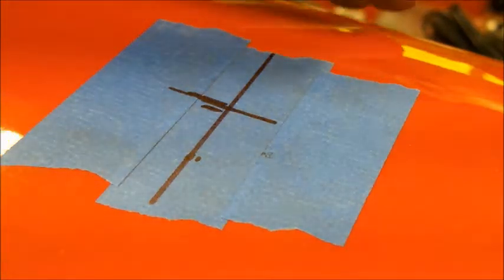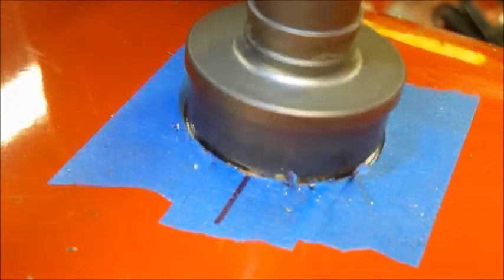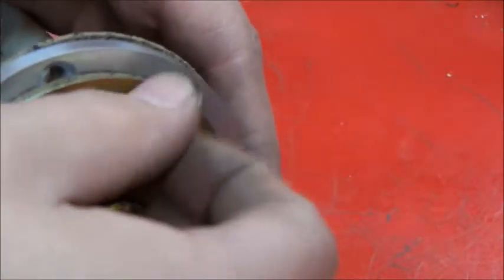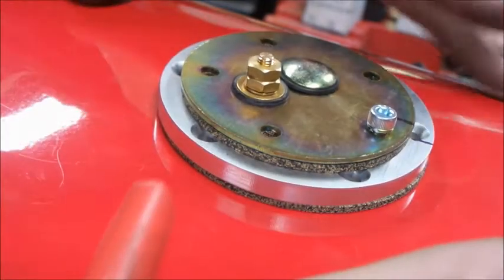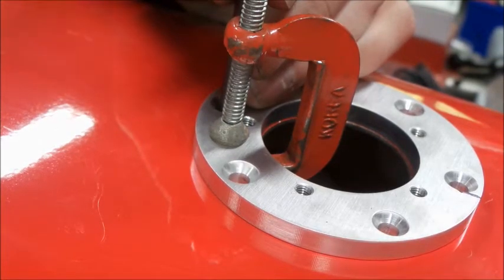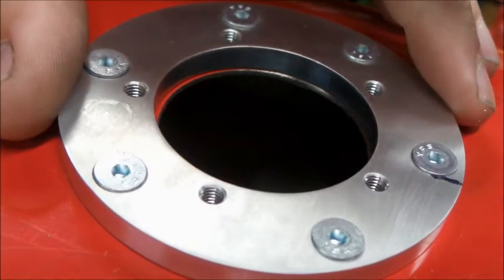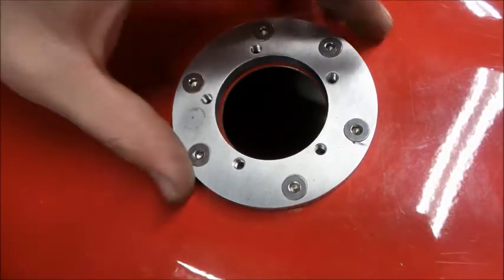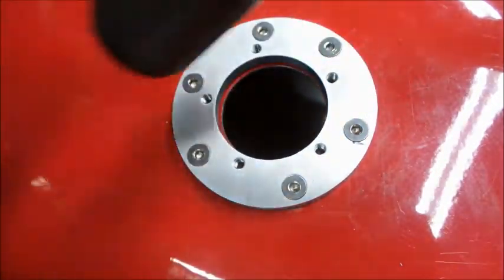Installing A Fuel Level Sending Unit on a Fairmont MT19A Motorcar (Speeder) Fuel Tank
In this video we install a fuel level sending unit to a nice new stainless fuel tank on a Fairmont MT19A railway motor car, or speeder as they're commonly known.